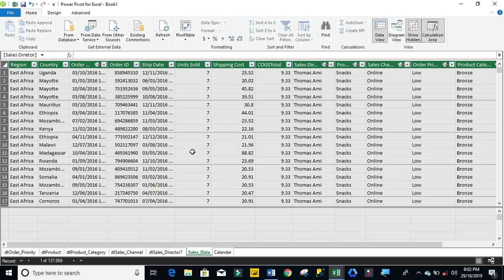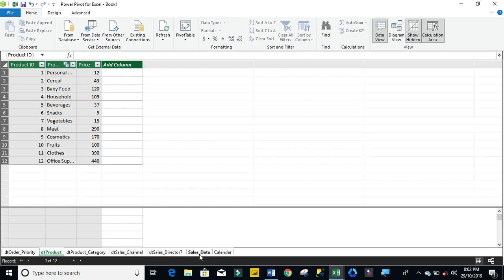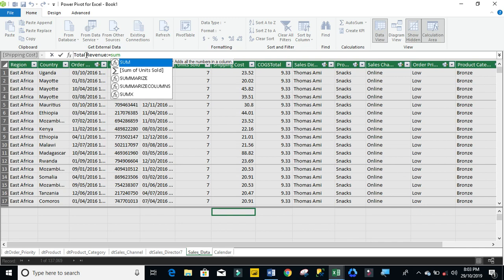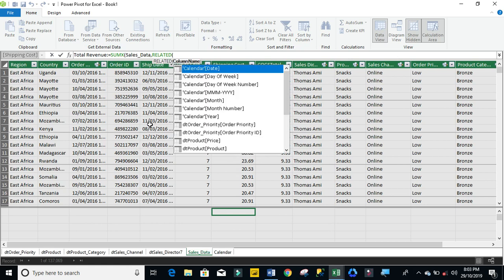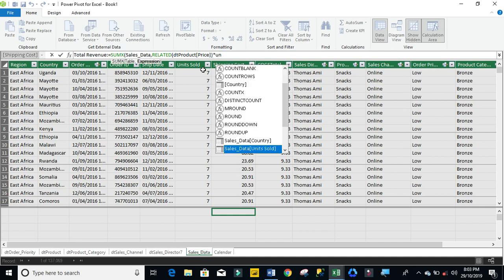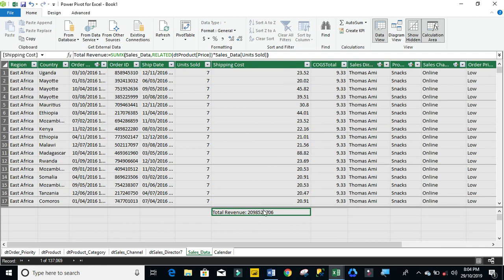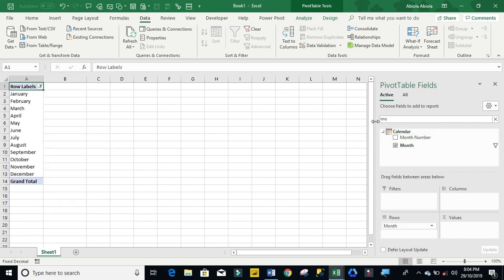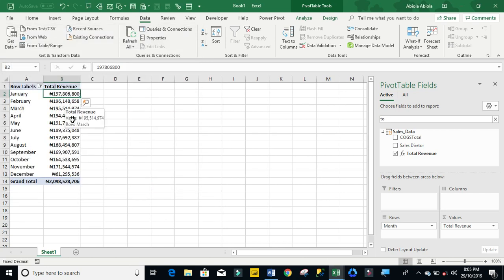SUMX DAX Function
In this tutorial, we will learn how to use the SUMX DAX functions which performs iteration across different table using row by row evaluation